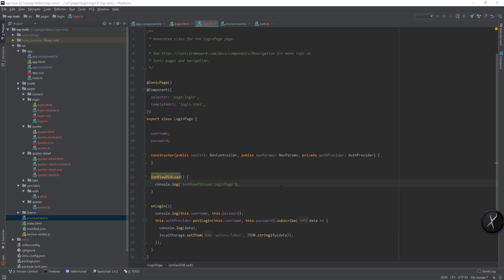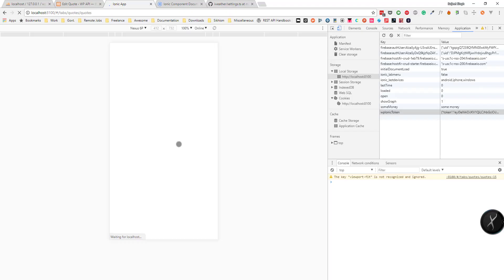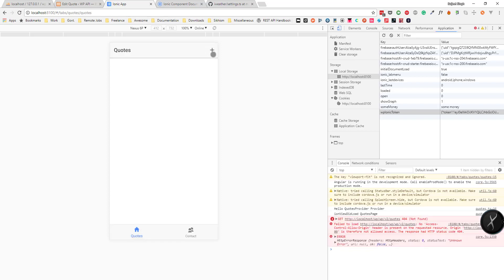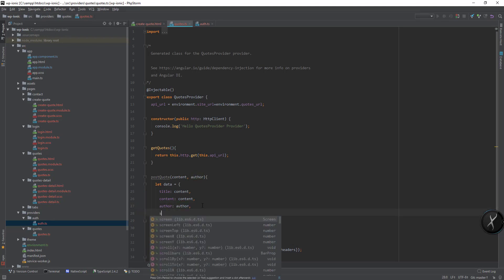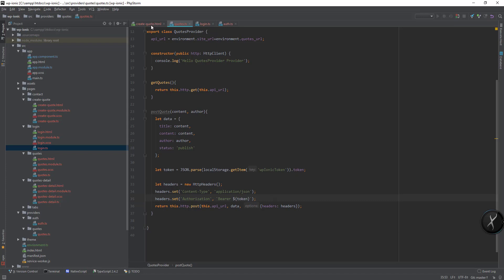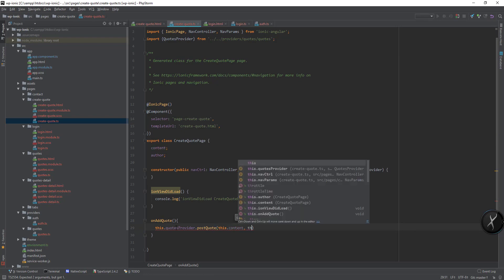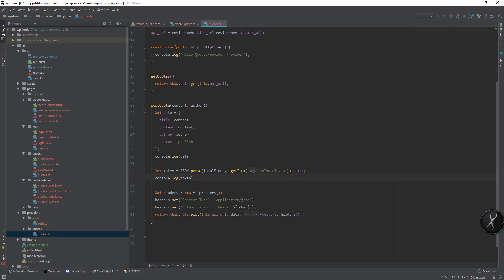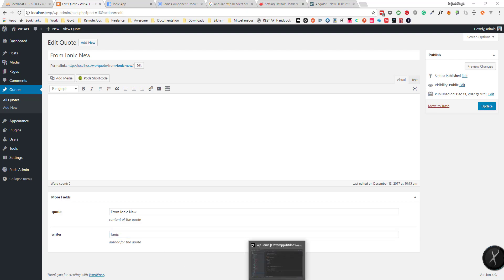Wordpress Rest API and Ionic 3 CRUD [8] - Creating Quote as Logged in User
In this video, we will automatically redirect the user if the token is available and how we can create new Quote as the logged in user.